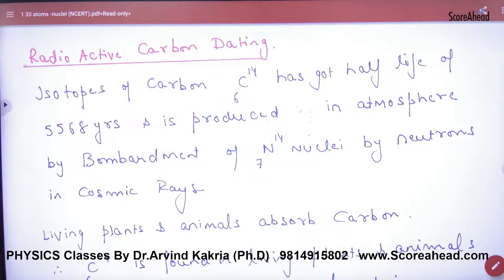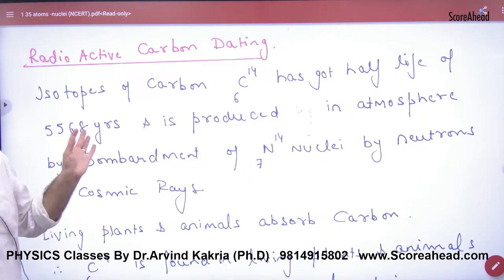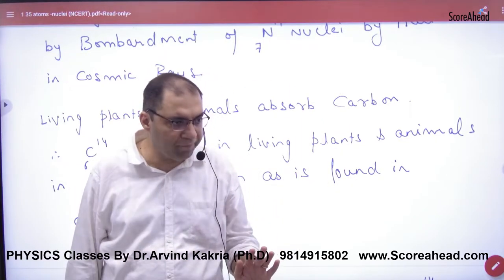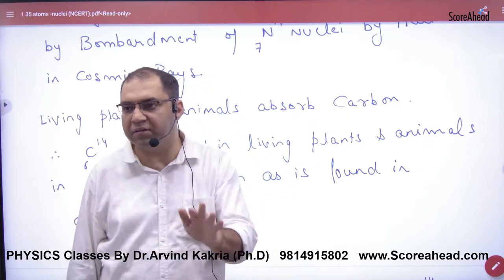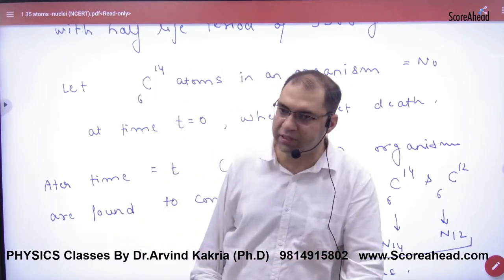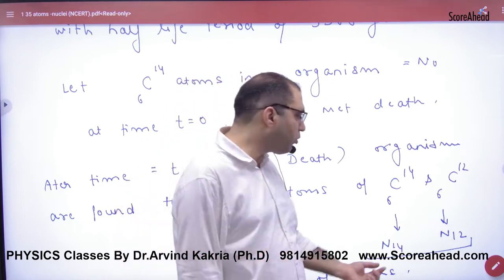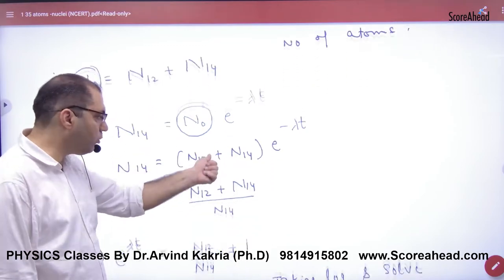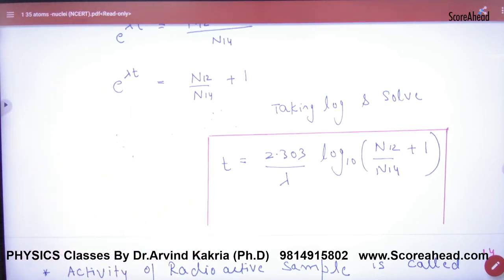423 Radioactive Carbon Dating